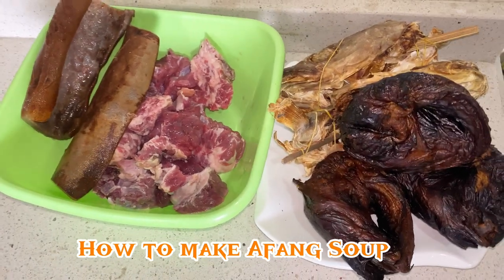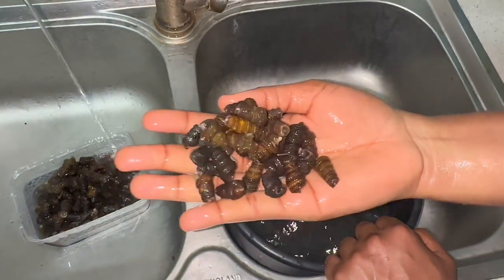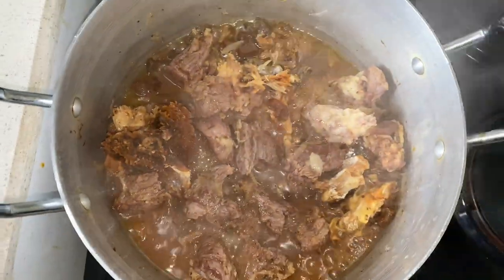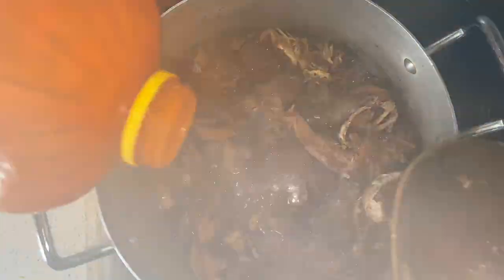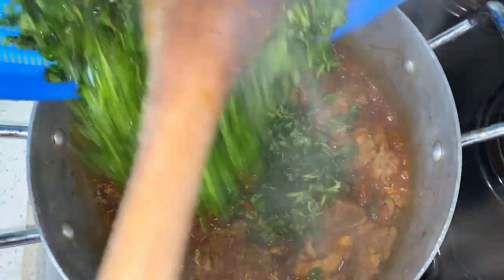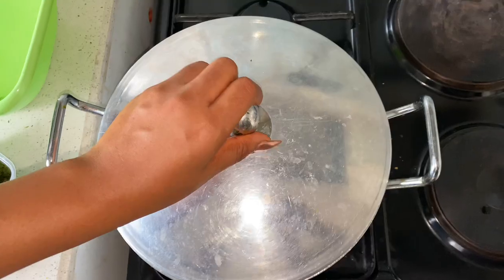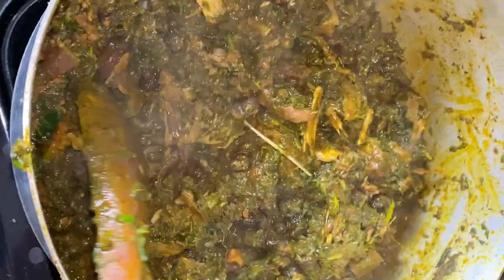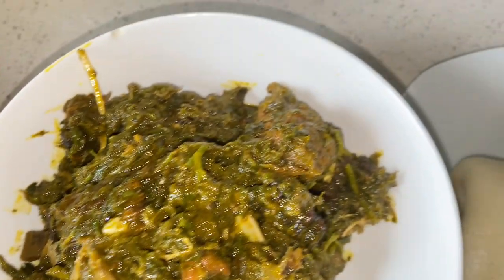I MADE THE PERFECT AFANG SOUP (AND YOU CAN TOO!)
Afang soup originated from Efiks in Cross River and Akwa Ibom States (Southern Nigeria). This delicious soup, cooked with a combination of pounded afang leaves and thinly sliced water leaf is packed with an assortment of meats, fish and seafood (periwinkle is a favourite). Afang soup is usually served with pounded yam, fufu and gari (eba). It is traditionally served at special occasions and festivals but is easy to make at home.
This soup is highly nutritious

Ingredients

Beef
Dry fish
Kpomo
Periwinkle
Seasonings
Onion
Okporoko
Waterleaf
Okazi leaf
Red oil